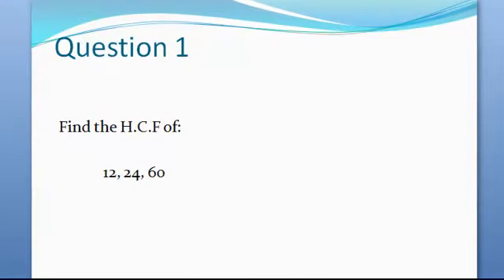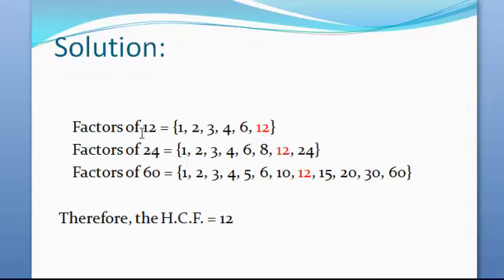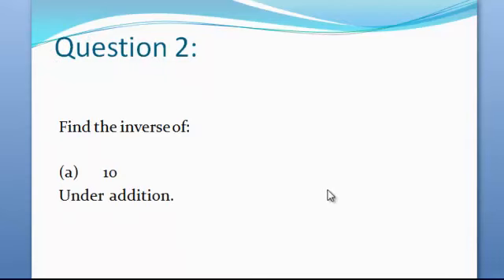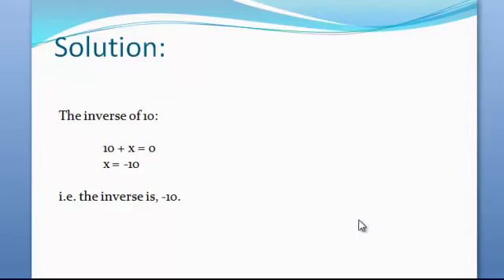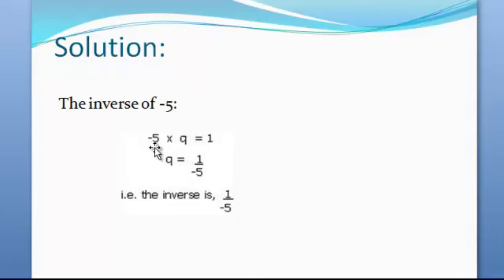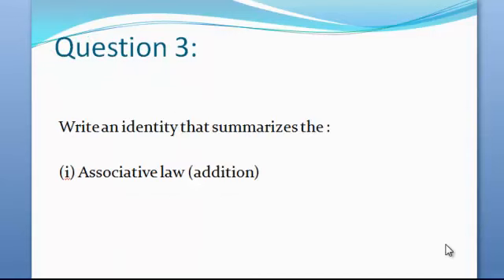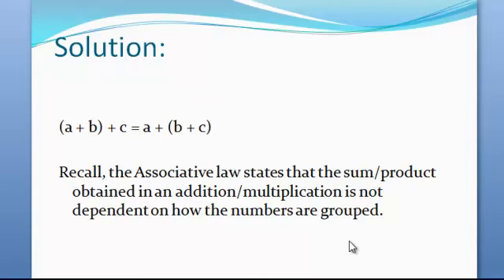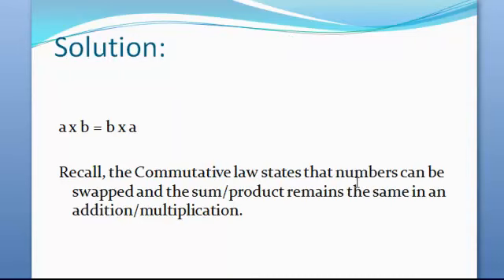Number Theory Quiz #1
Number Theory questions and solutions